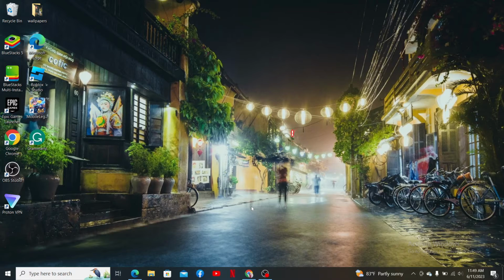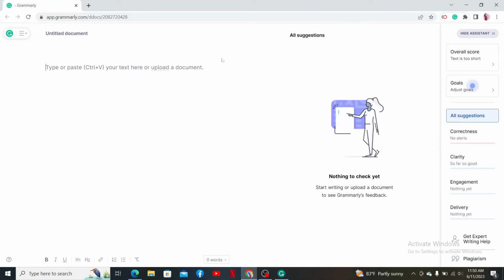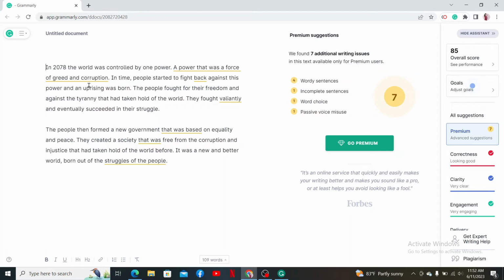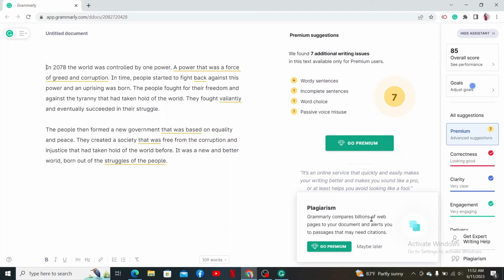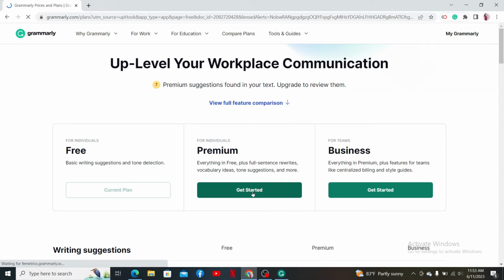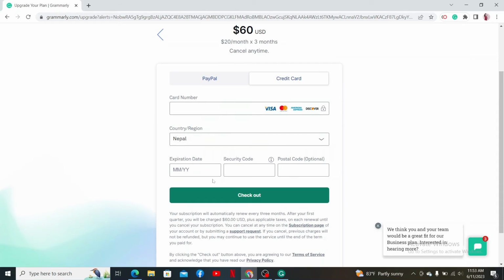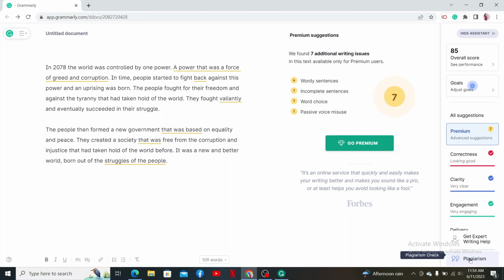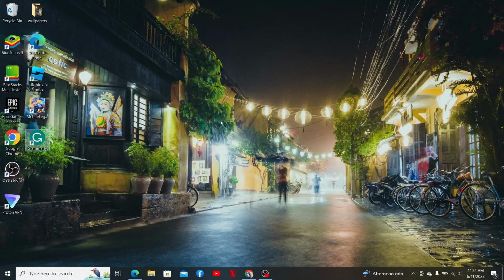How to Check Plagiarism with Grammarly 2023?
Plagiarism can have serious consequences, but with the right tools, you can ensure that your writing is original and free from any unintentional plagiarism. In this tutorial, we'll show you how to use Grammarly, a popular writing assistant, to check for plagiarism in your documents. Grammarly's plagiarism checker scans your text against billions of web pages, ensuring that your content is unique and properly cited. Join us as we guide you through the process of checking plagiarism with Grammarly, so you can maintain academic integrity and produce high-quality, original content.